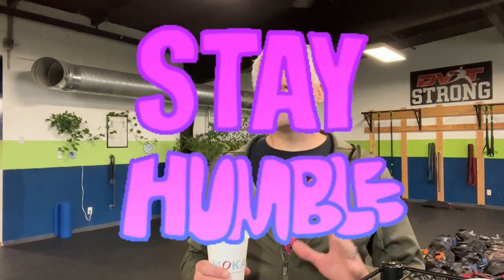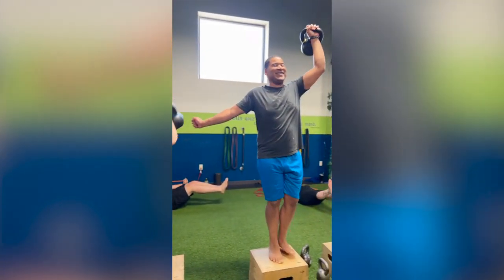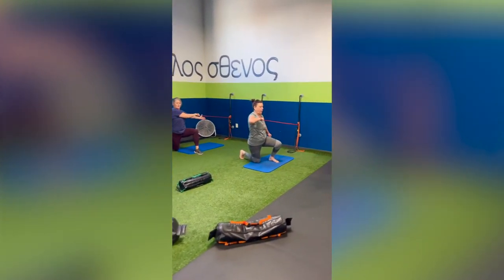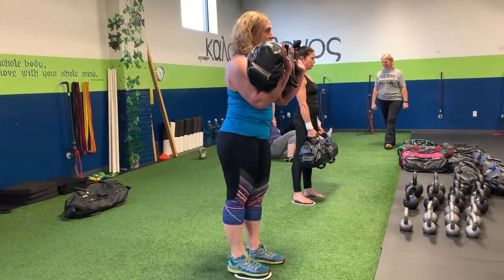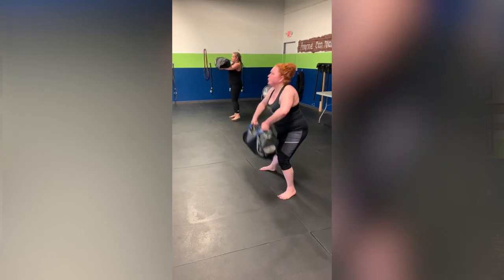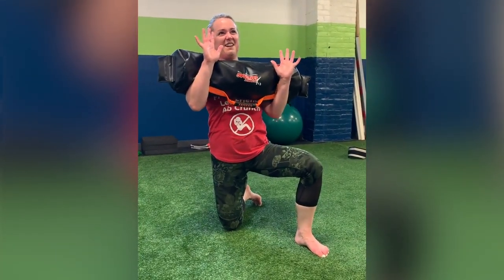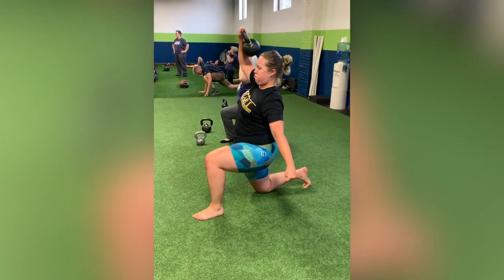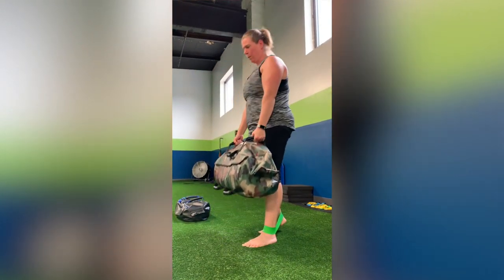Mo' Mobility!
Lately you might have been hearing how important mobility is and the various ways to improve this aspect of your physical fitness. Many times these "mobility workouts" tend to be redundant and don't actually serve the needs you are searching for. We're excited for FLD owner, Cory Cripe, to share how it is mobility is addressed on our training floor and it might not look like what you think it is!